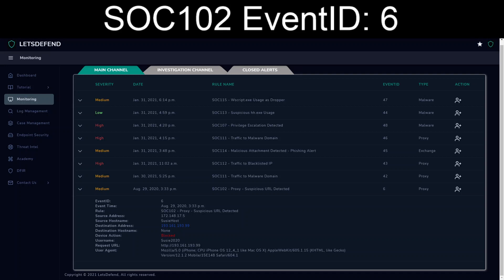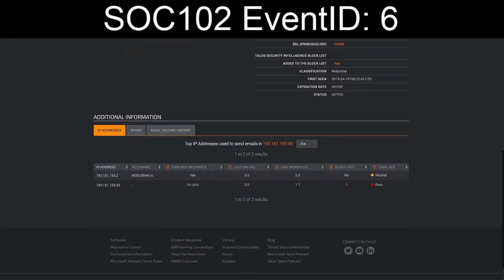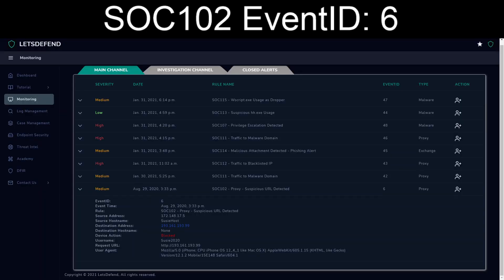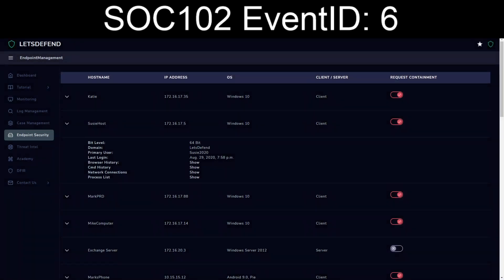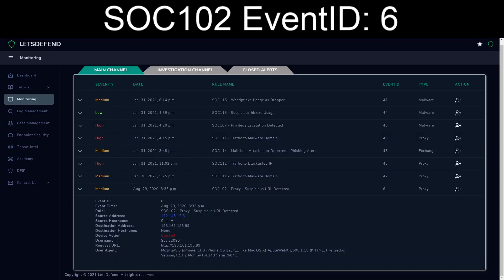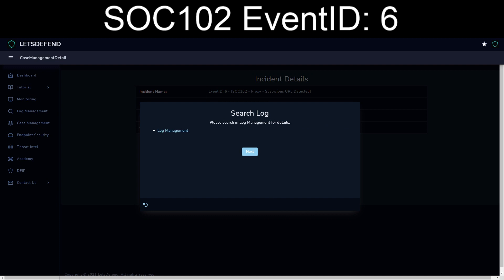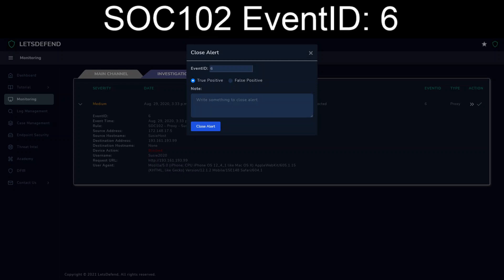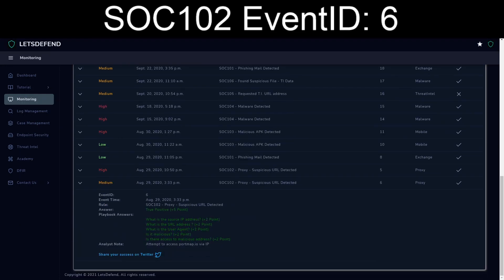SOC102 EventID:6 (Proxy - Suspicious URL Detected) [Aug. 29, 2020, 3:33 p.m.]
Today we finish our last time travel jump to August 29th, 2020 for an Suspicious URL Detected alert, but are we already too late?